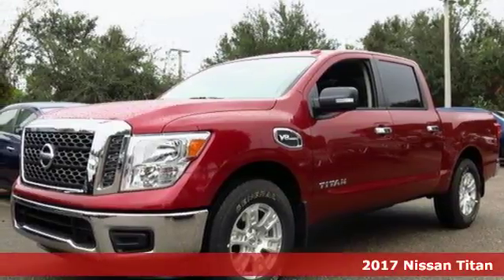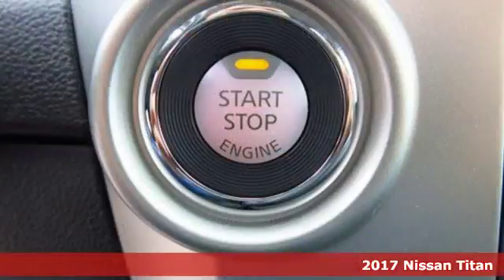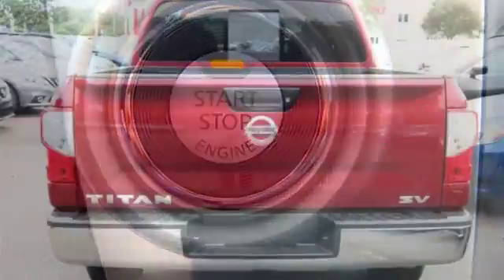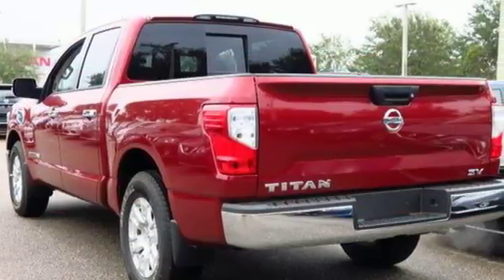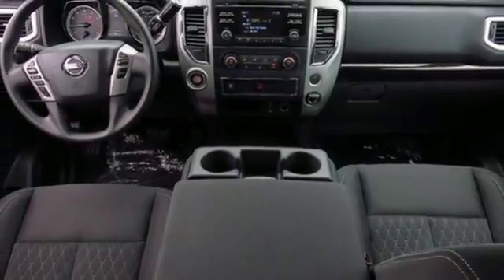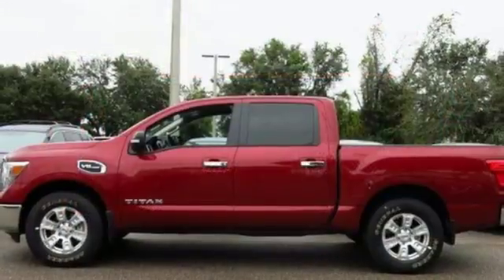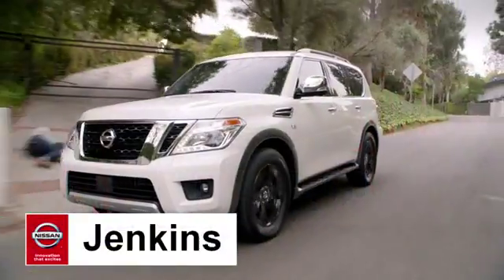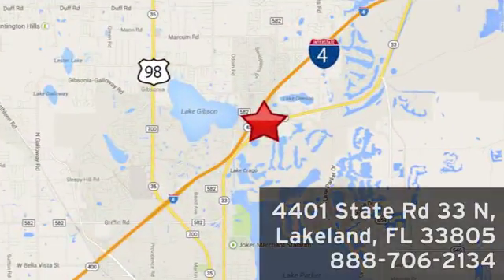New 2017 Nissan Titan Lakeland FL Tampa, FL 17T425 - SOLD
Year: 2017
Make: Nissan
Model: Titan
Trim: 4x2 Crew Cab SV
Engine: 5.6 L 8 Cyl. Cyl.
Color: Cayenne Red
Stock #: 17T425
VIN: 1N6AA1EK6HN570730
*Bluetooth* This 2017 Nissan Titan SV is Cayenne Red. This Nissan Titan SV comes with great features including: Bluetooth, Satellite Radio, Keyless Entry, and Tire Pressure Monitors . Buy with confidence knowing Jenkins Nissan has been exceeding customer expectations for many years and will always provide customers with a great value! NEW NISSAN SAVINGS - Must Finance with NMAC. Online pricing includes all Nissan Rebates and up to $1,000 Owner Communication Incentive. Online discounts apply to retail purchase. Vehicles must be in stock. LEASES may vary. OUT OF STATE pricing may vary due to rebate variances. Sales Tax Title License Fee Registration Fee Finance Charges and $899 Dealer Fee are additional to the advertised price. We make every effort to have accurate pricing but occasionally mistakes occur. Please call if you have any questions. Current pricing Valid through 12.01.17

Address:
401 State Rd 33 N